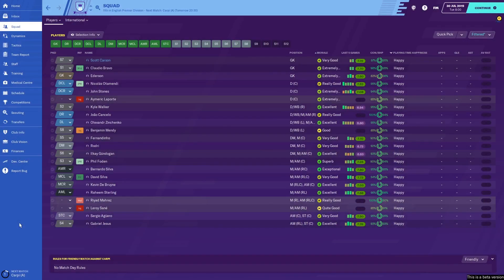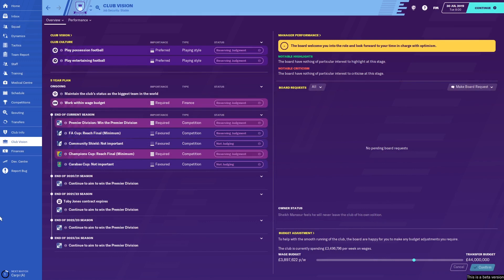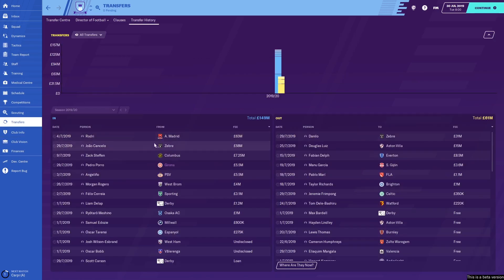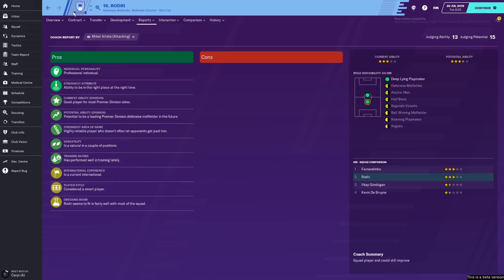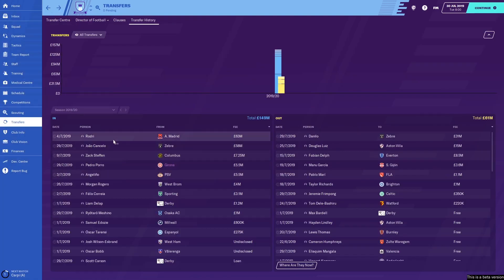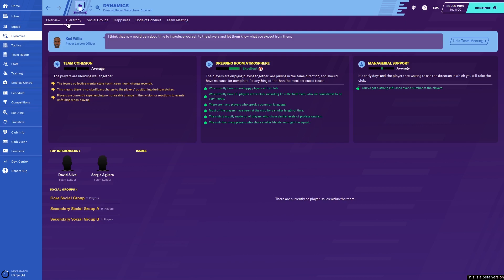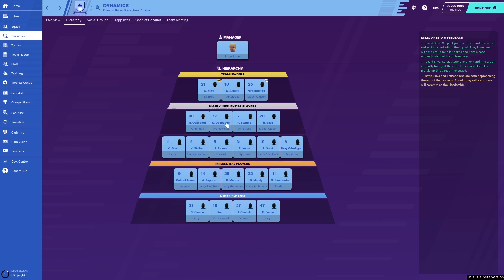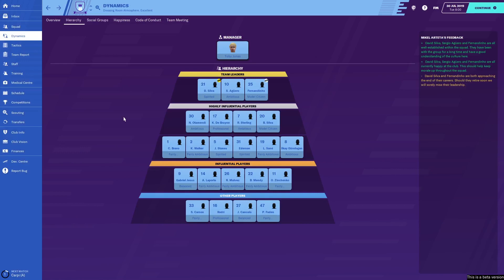Football Manager 2020 Team Guide: Man City (FM20 Man City Tactics, Club Vision & Transfers Guide)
Wanting to manage Man City in Football Manager 2020 but you're struggling with who to sign, dynamics, tactics or training? This is a FM20 Team Guide for Manchester City which involves looking at Man City and giving a few helpful hints and tips!